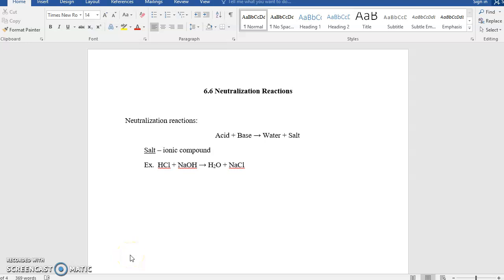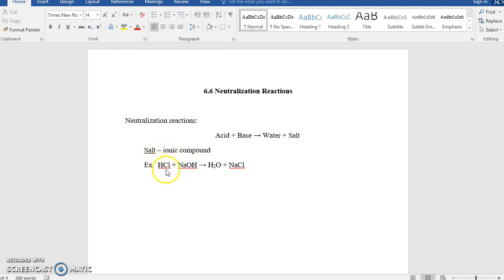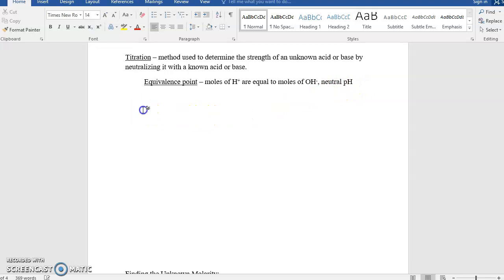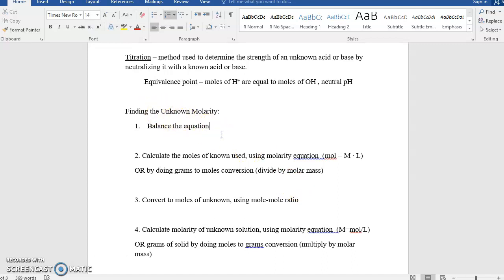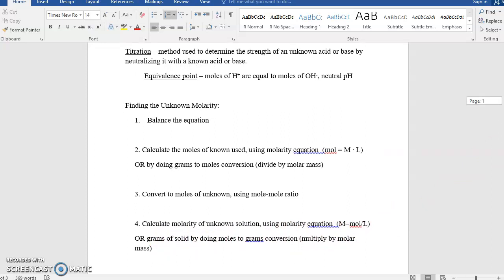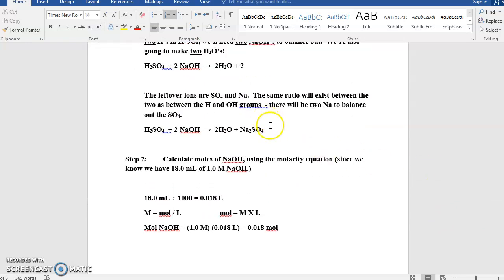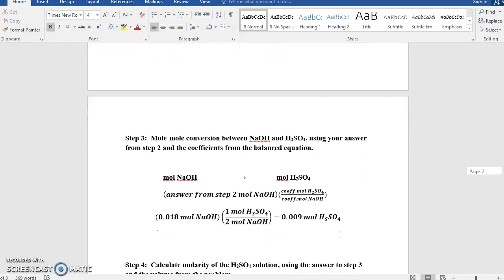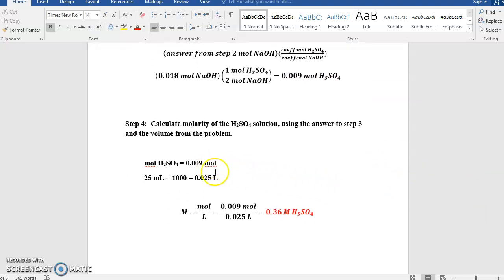6.6 Neutralization Reactions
Mrs. O'Neill's lecture for Chemistry regarding the nuetralization of acids and bases, titration and the math for titration problems.